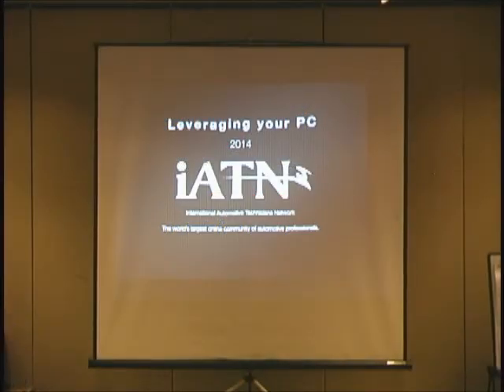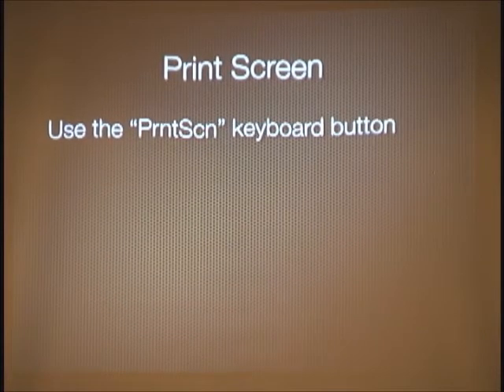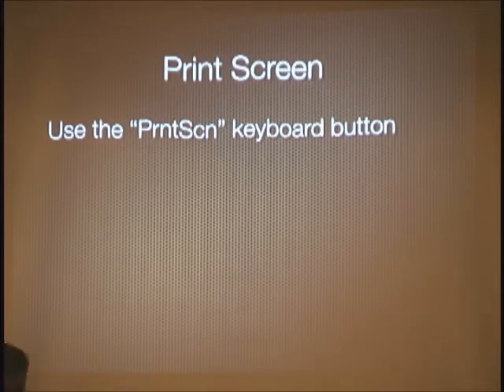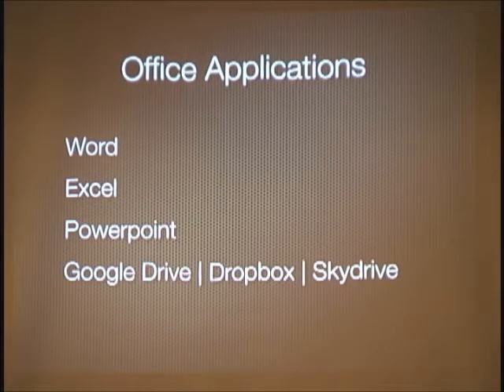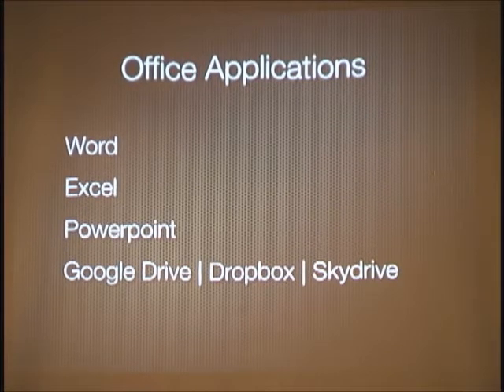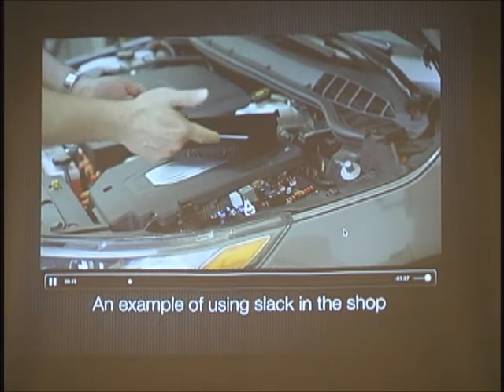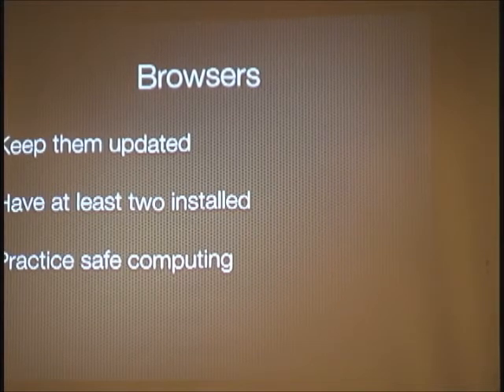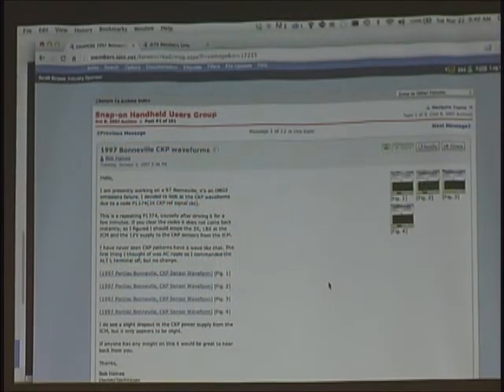Scott Brown: Leveraging your PC for the Automotive Service Professional (Big Event 2014)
Scott Brown teaches tips and tricks of utilizing common technology to improve diagnosis, business, and efficiency in your shop.